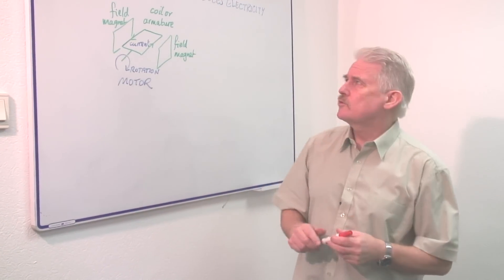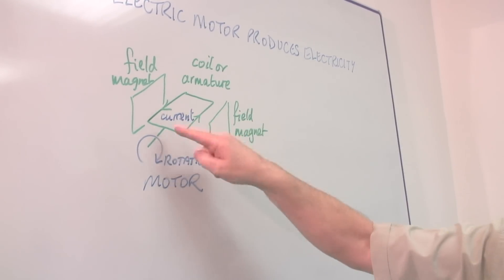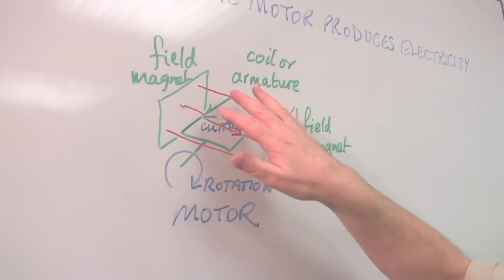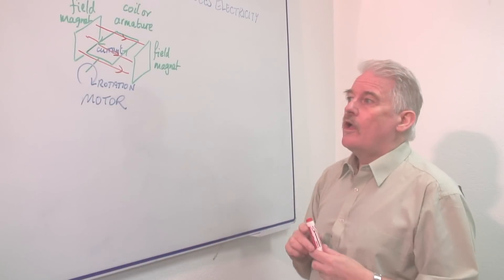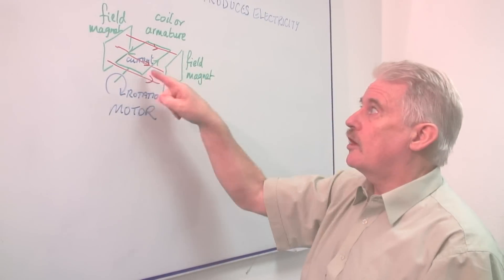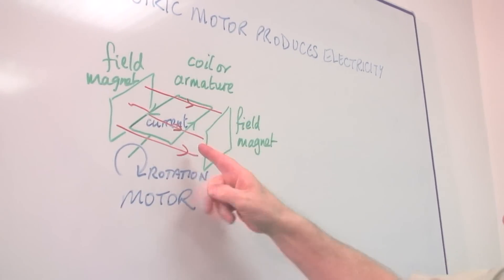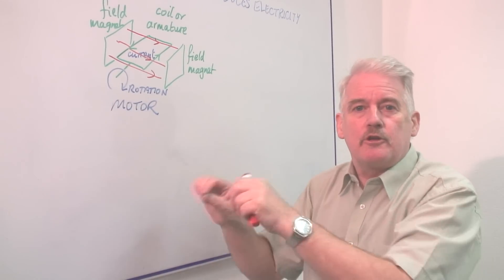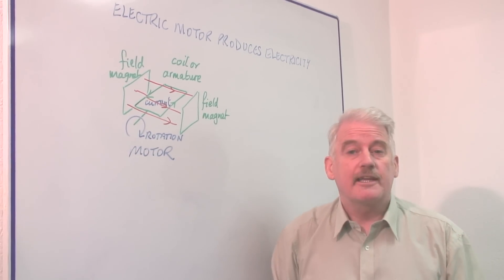Physics & Electromagnetism : How to Make an Electric Motor Produce Electricity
An electric motor is also a generator, and it possesses two major components, which are a coil and a pair of field magnets. Discover how to take the current out of an electric motor to use it as a generator with help from a science teacher in this free video on electricity and electromagnetism.